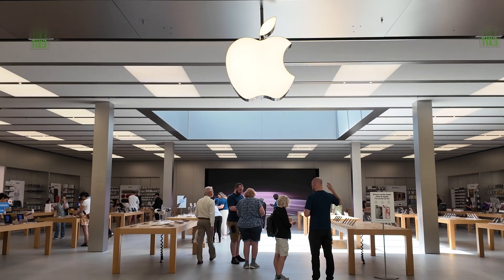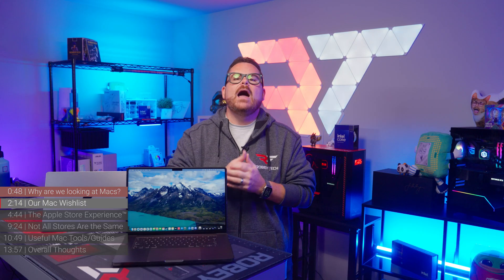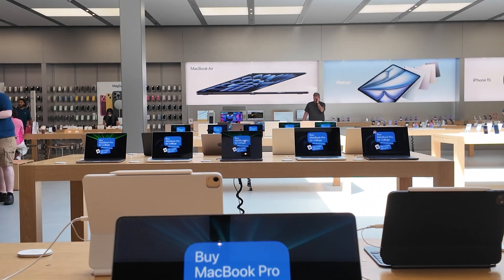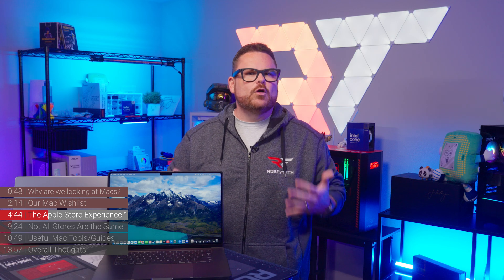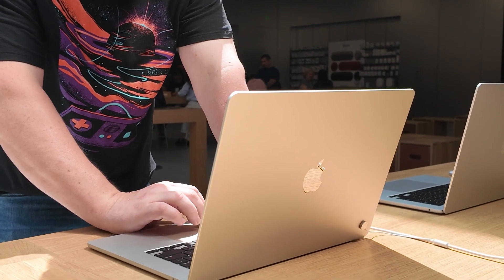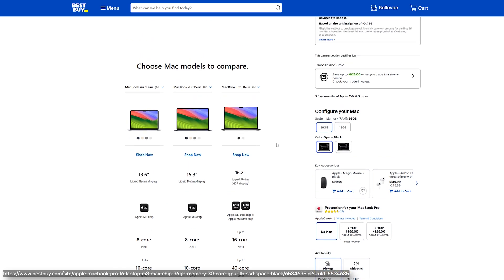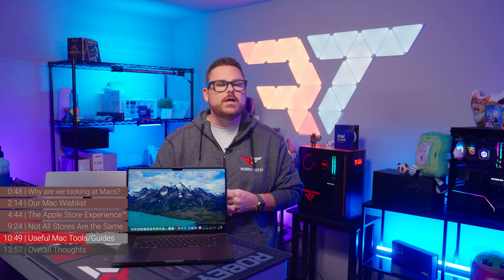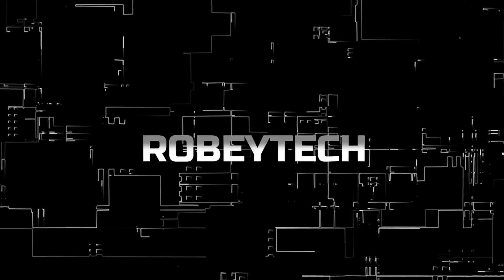I bought a Mac, and the experience was bad. Plus, a MacBook buyers guide!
Pickup a MacBook:
Apple - MacBook Pro 14" Laptop - M3 chip - 8GB Memory - 10-core GPU - 512GB SSD - Space Gray
Apple - MacBook Pro 14" Laptop - M3 chip - 8GB Memory - 10-core GPU - 512GB SSD - Silver
Apple - MacBook Pro 14" Laptop - M3 chip - 8GB Memory - 10-core GPU - 1TB SSD - Space Gray
Apple - MacBook Pro 14" Laptop - M3 chip - 8GB Memory - 10-core GPU - 1TB SSD - Silver
Apple - MacBook Pro 14" Laptop - M3 chip - 16GB Memory - 10-core GPU - 1TB SSD - Space Gray
Apple - MacBook Pro 14" Laptop - M3 chip - 16GB Memory - 10-core GPU - 1TB SSD - Silver
Apple - MacBook Pro 14" Laptop - M3 Pro chip - 18GB Memory - 14-core GPU - 512GB SSD - Space Black
Apple - MacBook Pro 14" Laptop - M3 Pro chip - 18GB Memory - 14-core GPU - 512GB SSD - Silver
Apple - MacBook Pro 14" Laptop - M3 Pro chip - 18GB Memory - 18-core GPU - 1TB SSD - Space Black
Apple - MacBook Pro 14" Laptop - M3 Pro chip - 18GB Memory - 18-core GPU - 1TB SSD - Silver
Apple - MacBook Pro 14" Laptop - M3 Max chip - 36GB Memory - 30-core GPU - 1TB SSD - Space Black
Apple - MacBook Pro 14" Laptop - M3 Max chip - 36GB Memory - 30-core GPU - 1TB SSD - Silver

Apple - MacBook Pro 16" Laptop - M3 Pro chip - 18GB Memory - 18-core GPU - 512GB SSD - Space Black
Apple - MacBook Pro 16" Laptop - M3 Pro chip - 18GB Memory - 18-core GPU - 512GB SSD - Silver
Apple - MacBook Pro 16" Laptop - M3 Pro chip - 36GB Memory - 18-core GPU - 512GB SSD - Space Black
Apple - MacBook Pro 16" Laptop - M3 Pro chip - 36GB Memory - 18-core GPU - 512GB SSD - Silver
Apple - MacBook Pro 16" Laptop - M3 Max chip - 36GB Memory - 30-core GPU - 1TB SSD - Space Black
Apple - MacBook Pro 16" Laptop - M3 Max chip - 36GB Memory - 30-core GPU - 1TB SSD - Silver
Apple - MacBook Pro 16" Laptop - M3 Max chip - 48GB Memory - 40-core GPU - 1TB SSD - Space Black - h
Apple - MacBook Pro 16" Laptop - M3 Max chip - 48GB Memory - 40-core GPU - 1TB SSD - Silver

0:00 - Intro
0:48 - Why are we looking at Macs?
2:14 - Our Mac Wishlist
4:44 - The Apple Store Experience™
9:24 - Not all stores are the same
10:49 - Useful Mac Tools/Guides
13:57 - Overall Thoughts
14:25 - Outro

@Robeytech - Twitter
@Robeytech – Instagram
@Robeytech – TikTok
@Robeytechdeals - Twitter
Facebook.com/Robeytech - Facebook
Twitch.tv/Robeytech - Twitch